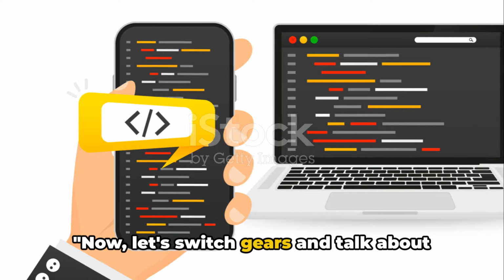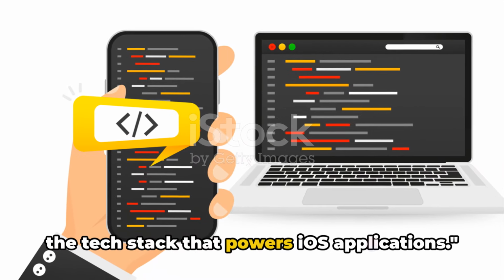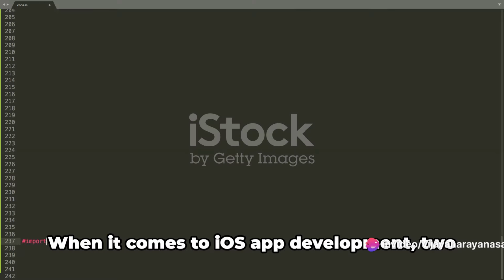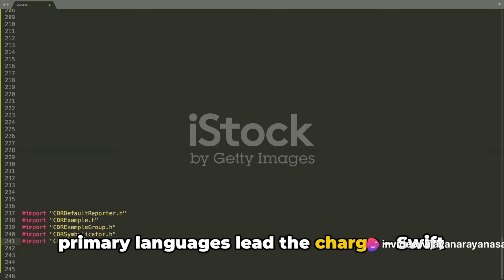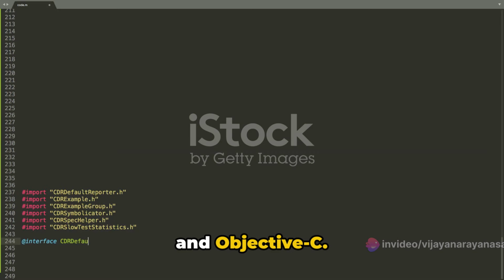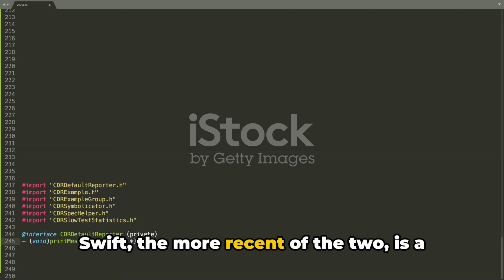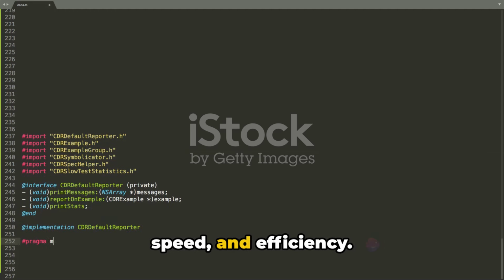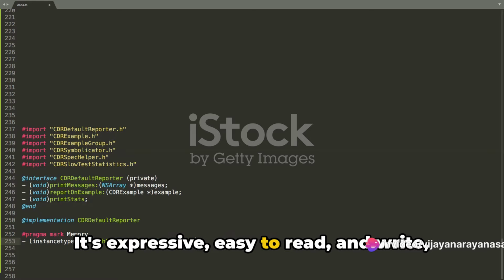Decoding Mobile App Development: A Dive into Tech Stacks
In this comprehensive video, we will delve into the diverse technology stacks available for mobile application development, covering Android, iOS, and hybrid platforms. Additionally, we'll explore the middleware and databases commonly utilized in web application development, providing insights into their functionalities and relevance in modern software development landscapes.